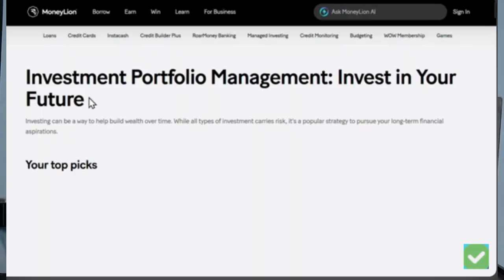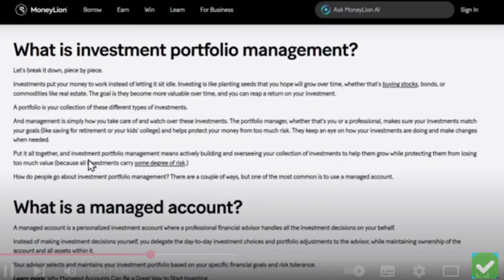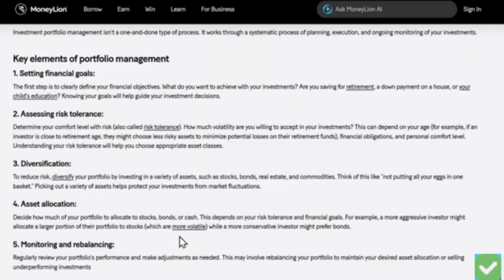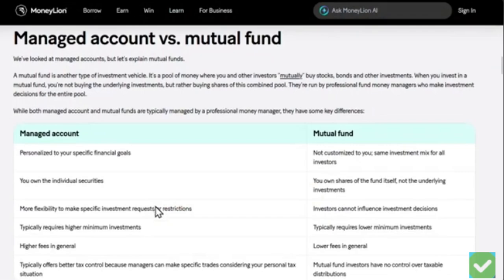How to Access and Use Your MoneyLion Investment Account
Learn how to access and use your MoneyLion investment account with this helpful tutorial. From logging in to managing your investments, we've got you covered!